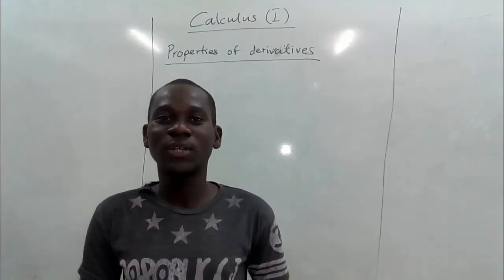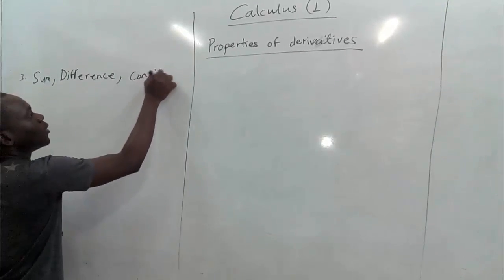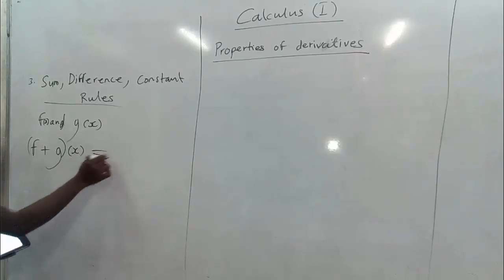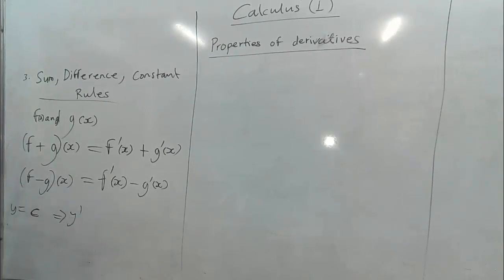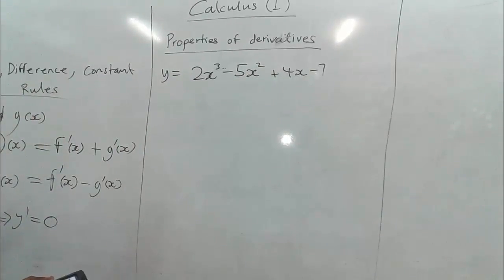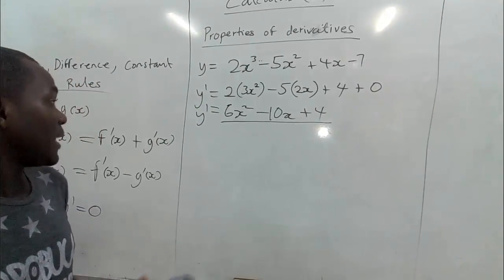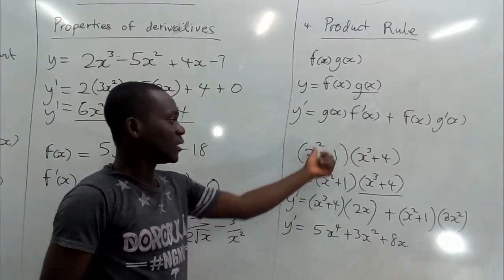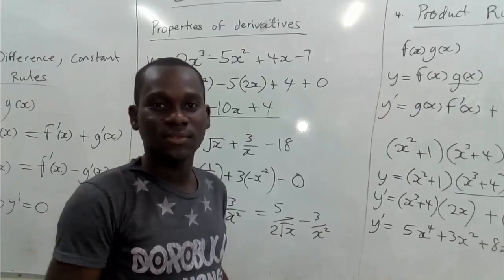CalculusRules of differentiation p2